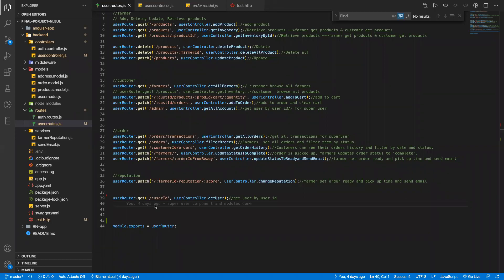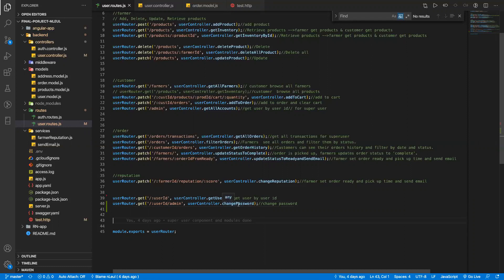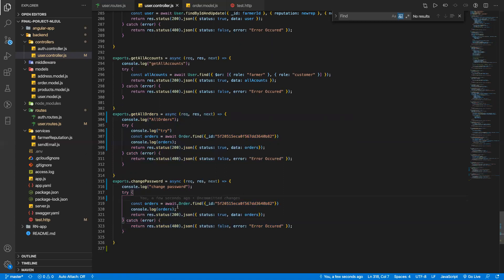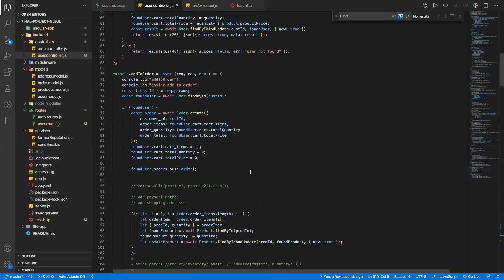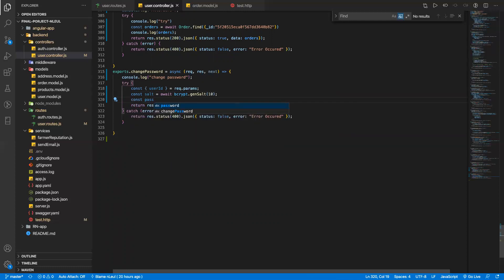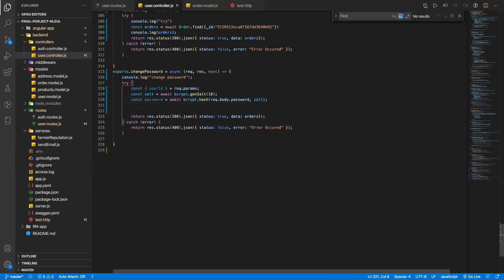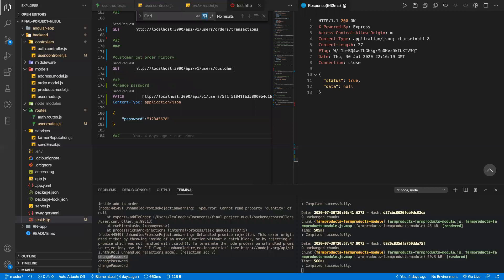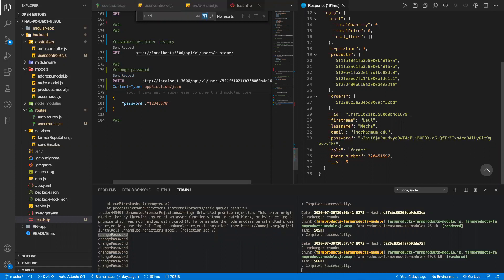change password nodejs express mongoose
change password using nodejs express mongoose